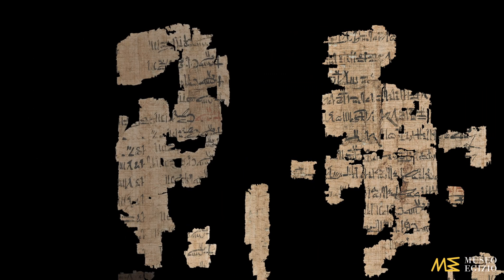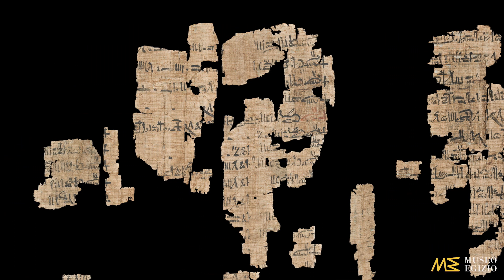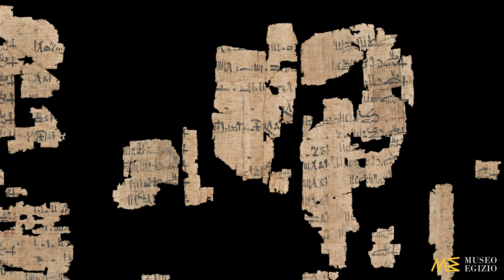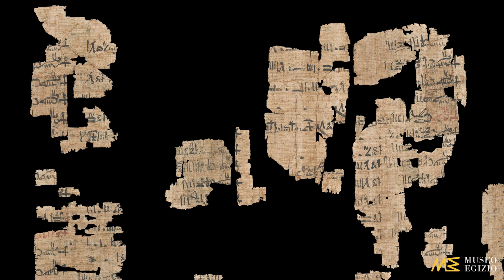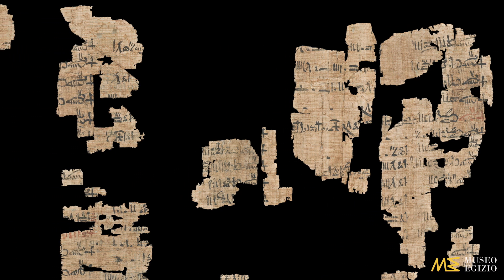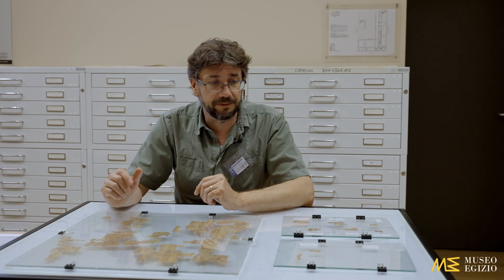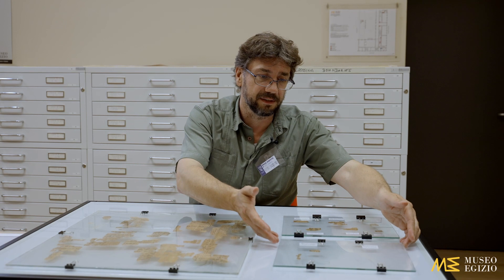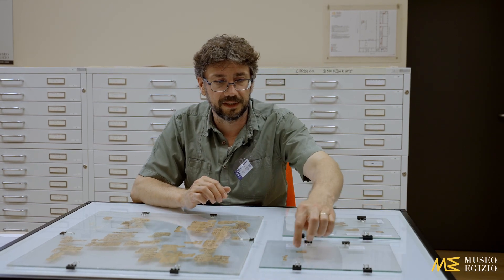Il verso del papiro: la lista dei re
Il papiro dei Re è una lista cronologica scritta in ieratico, conservatasi in 11 colonne, dei sovrani d’Egitto a partire dal periodo mitologico primordiale, con i regni divini di Geb, Osiride, Horo, Seth, Maat, fino alla  fine  del  Secondo  Periodo  Intermedio (1650  a.C.).
Un’intervista con il Prof. Kim Ryholt (University of Copenaghen).

The List of Kings on the verso.
The list of kings is a chronological  list  written  in  hieratic,  preserving  11  columns  of  Egyptian  rulers. It starts from the primordial mythological period, with the divine kingdoms of Geb, Osiris, Horus, Seth, and Maat, up to the end of the Second Intermediate Period (1650 BCE).
An interview with Prof. Kim Ryholt (University of Copenaghen).